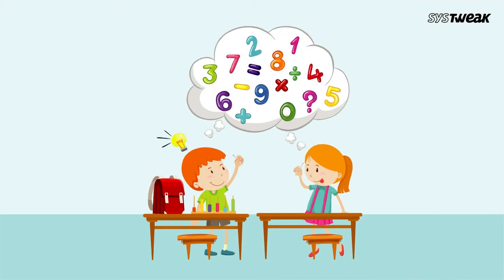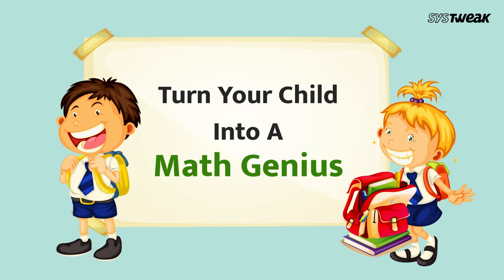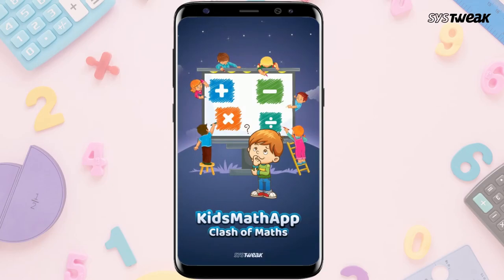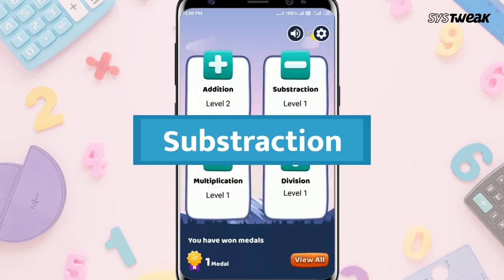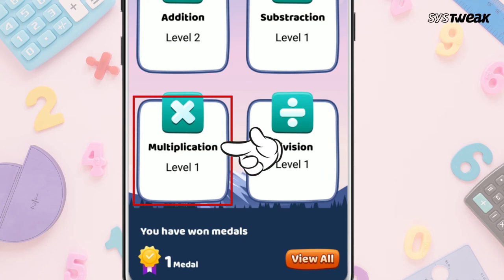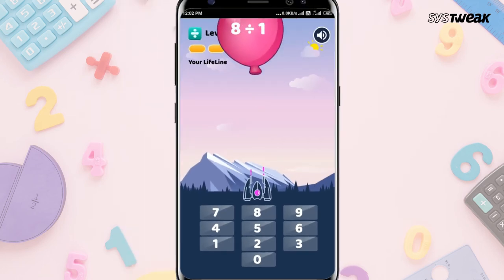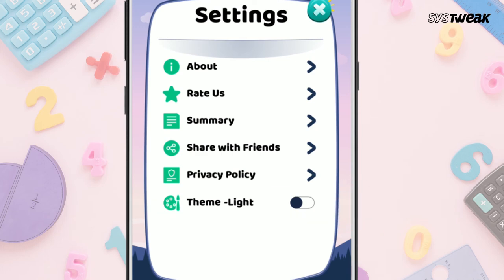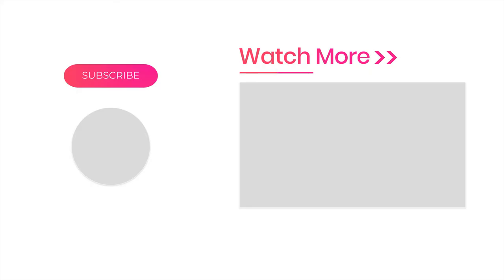How To Use KidsMathApp By Systweak Software - Educational Math Apps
Best Math Apps For Kids | Educational Math Apps For Kids | Free Math Apps

When you visit Google Play Store you can find a number of game apps for kids but are they worth it? Do they bring any value addition? If not it’s time to ditch them and try KidsMathApp – an
educational app for learning math. Developed by Systweak Software this app is just an amazing Math learning app for kids. With this educational app, your kid can learn basic arithmetic calculations and develop mathematical skills. To make it interactive cute graphics are added that will keep the kids glued to it. Also, they are rewarded with medals for each level they clear. Trust us it is a fantastic Math Learning app, and you should give it a try.